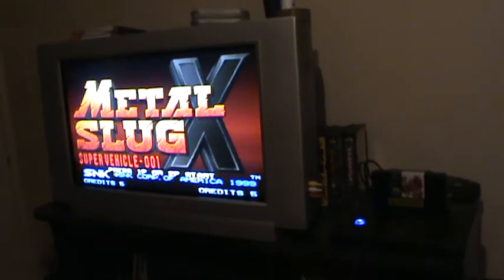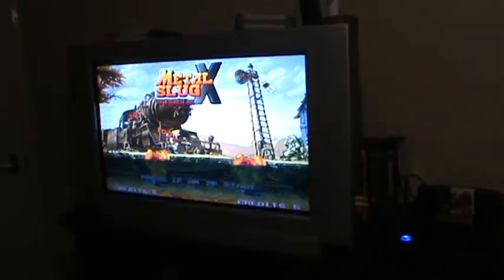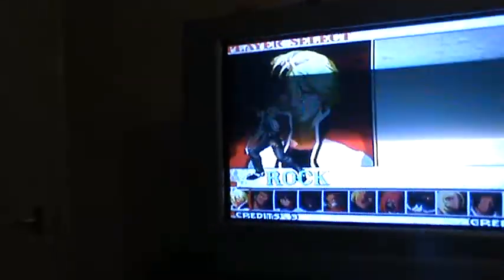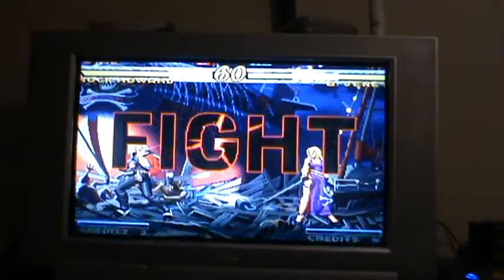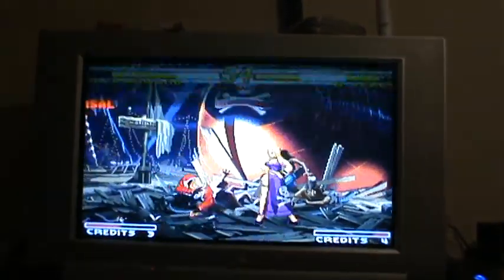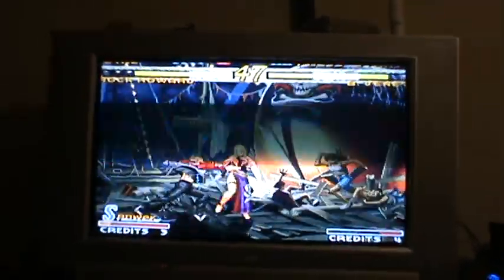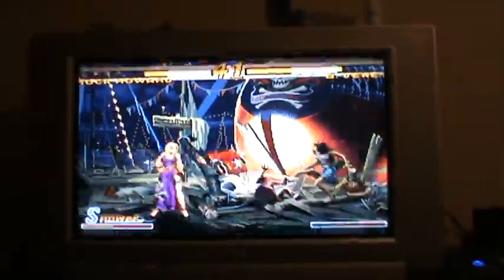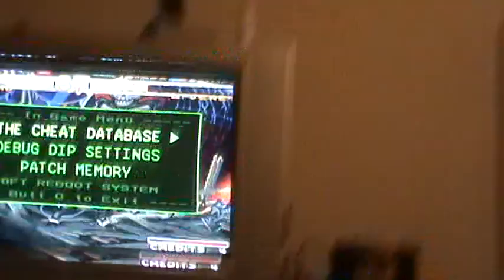neo geo aes console rgb bypas traces removed blue led 3.0 bios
selling my neo geo aes on ebay just showing that it works fine